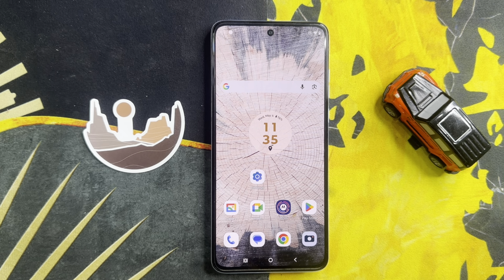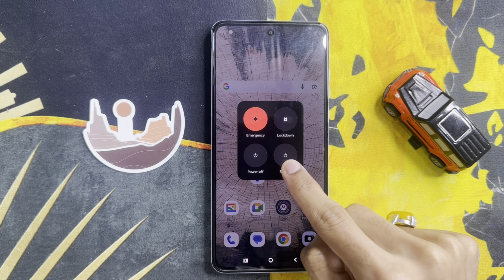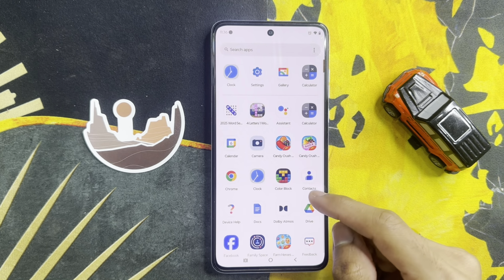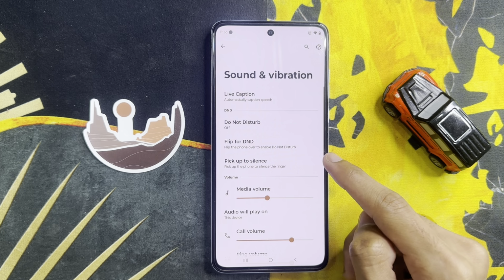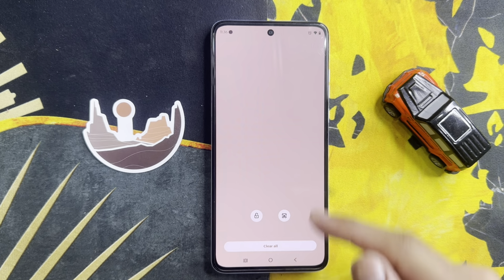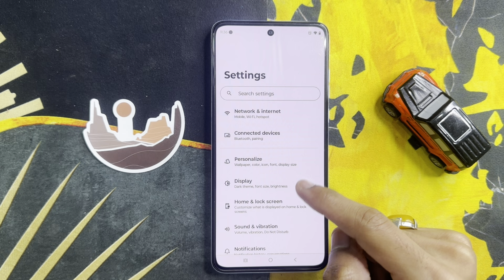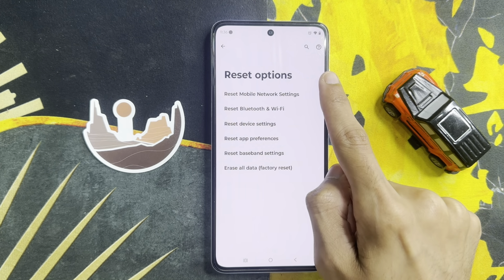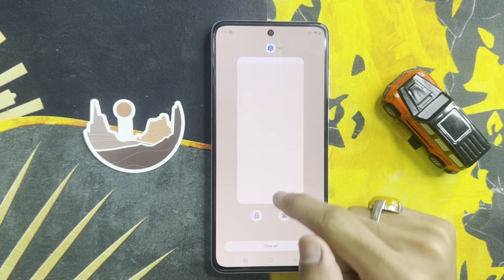How to Fix “Connected Without Internet” on Motorola Moto G47 | WiFi Not Working Fix